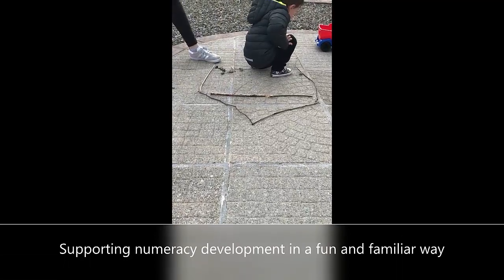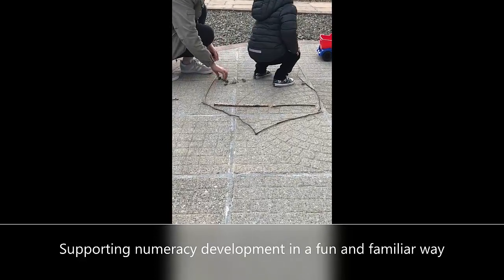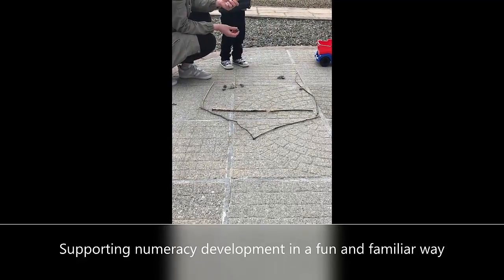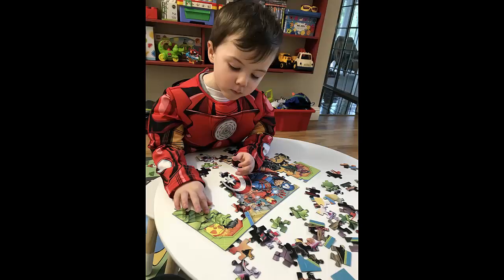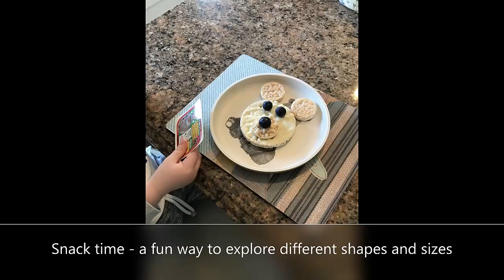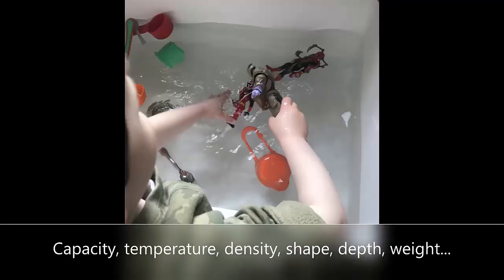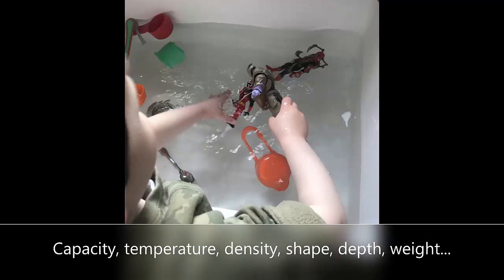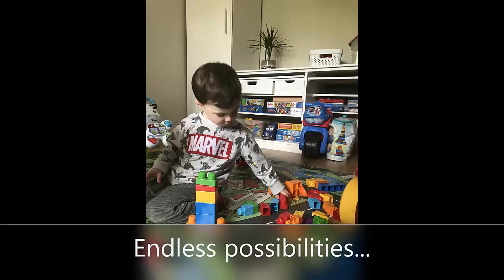Supporting Numeracy Development The Early Years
Numeracy video

Speaker:
Maria Kelly